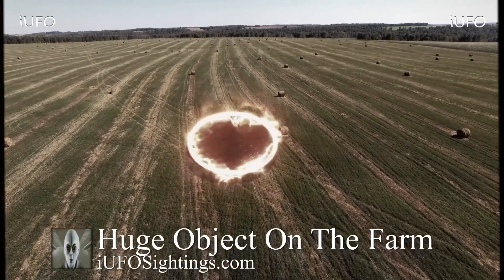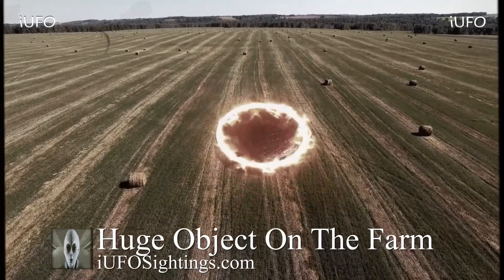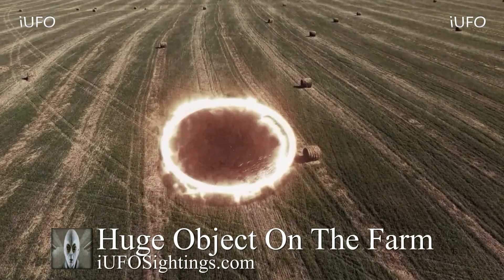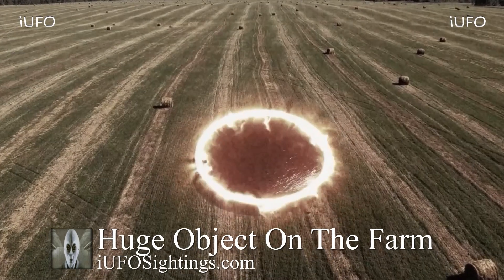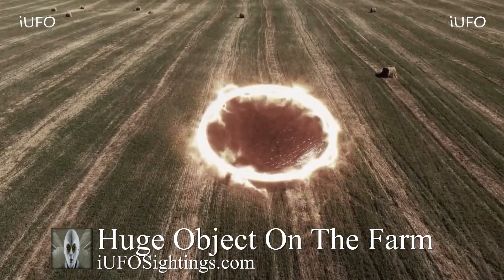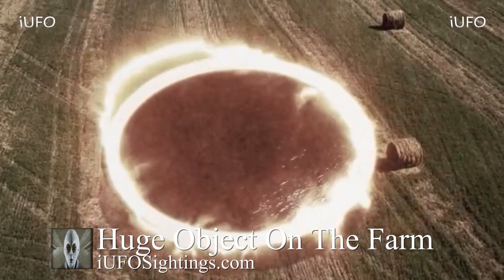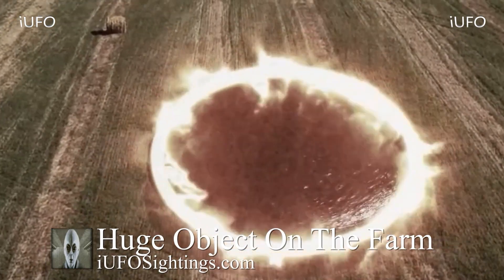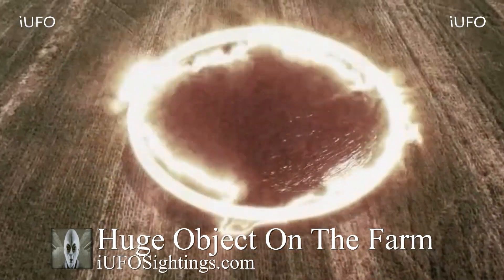UFO Sightings 2023 Huge Object On Farm